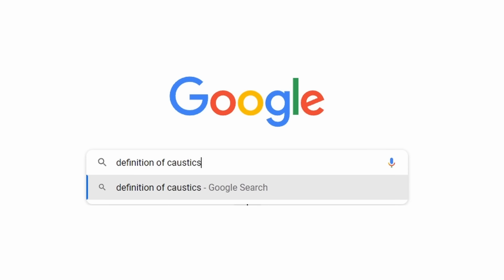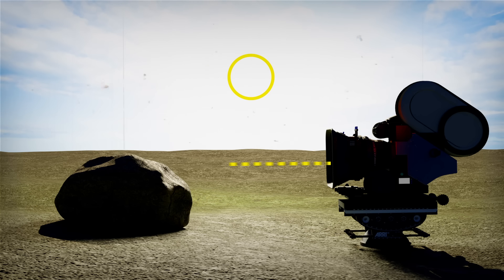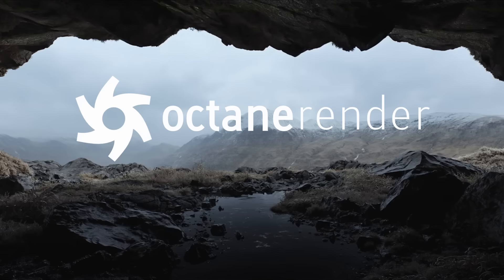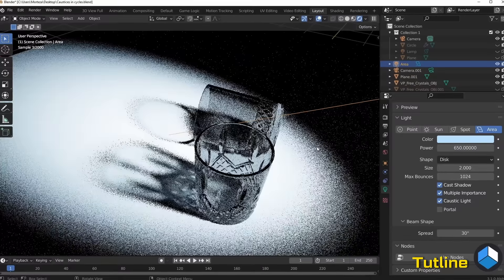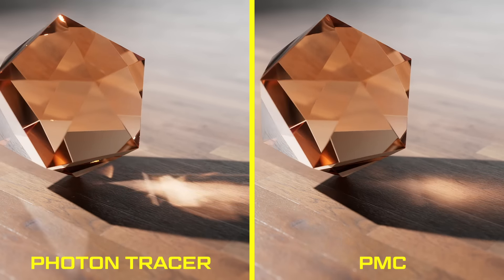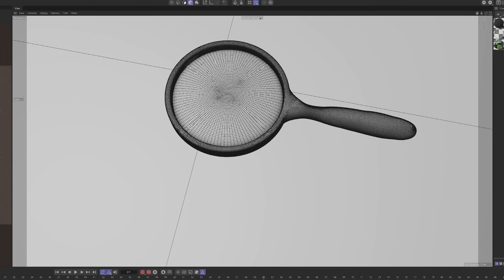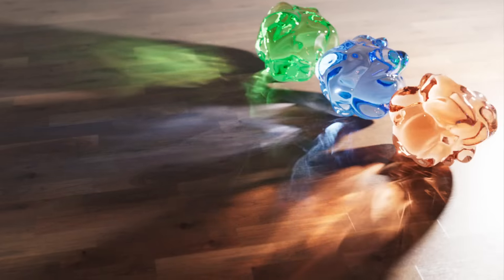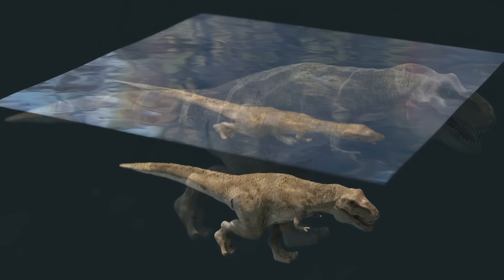VFX Artist Explains the HARDEST Visual Effect to Make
THIS EPISODE ► Wren explains the most scientifically difficult visual effect to pull off - light caustics. But what exactly makes caustics so difficult to simulate?